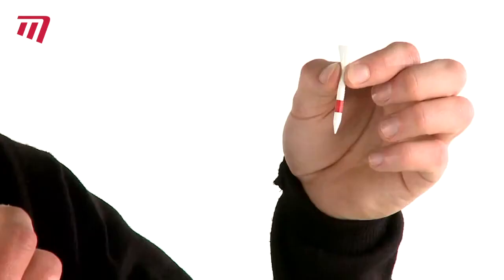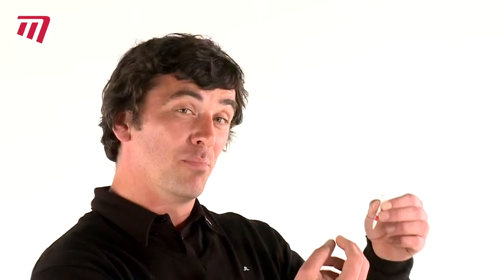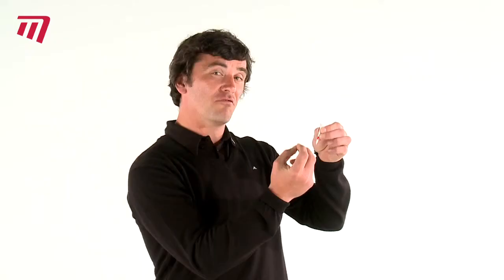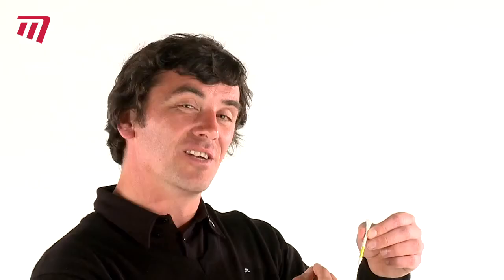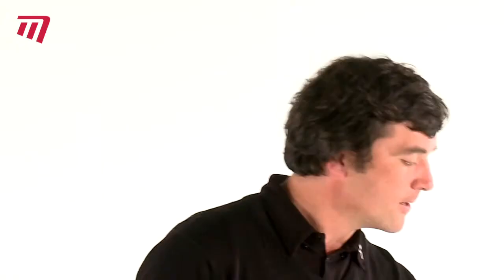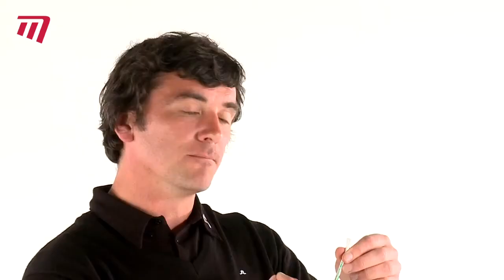Masters Golf Pride PTS Tee